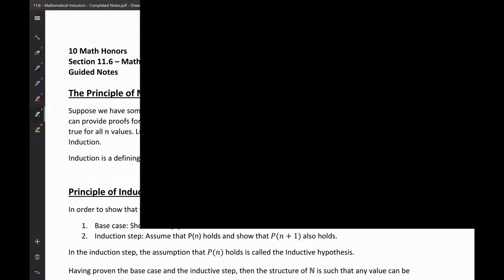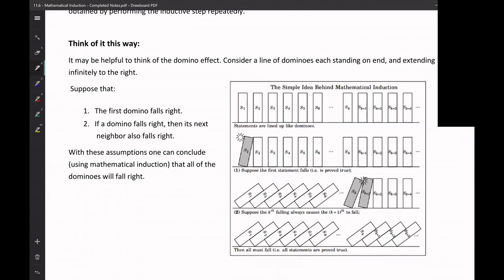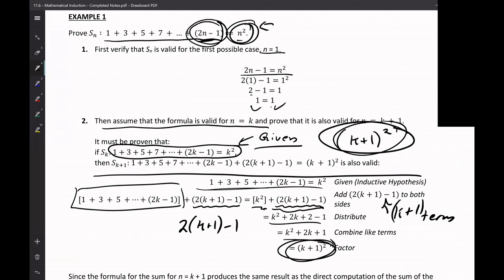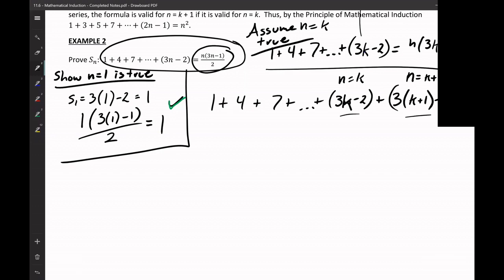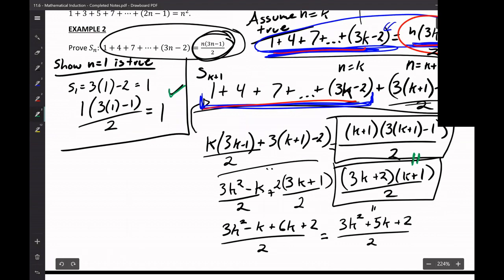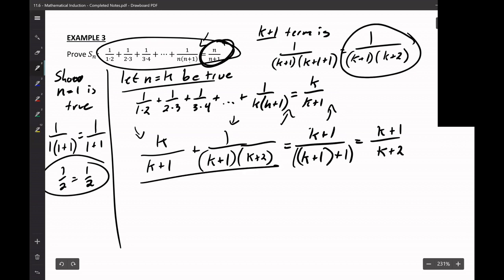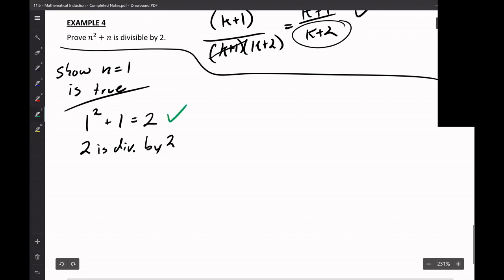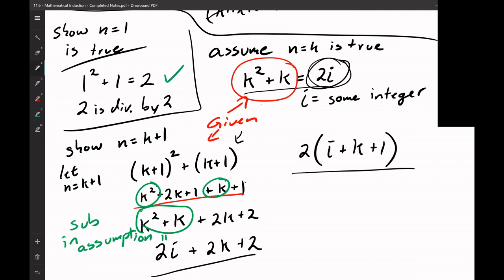11.6 - Mathematical Induction - Live Notes